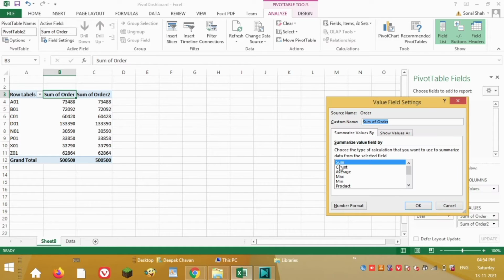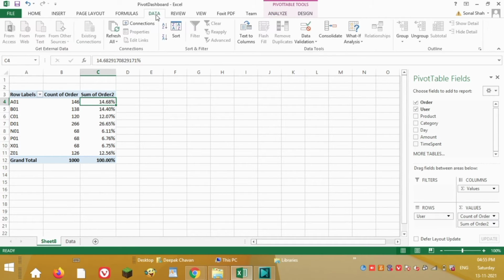How to create Pivot Table?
Data is everywhere, tons and tons of data is populated everyday. And lots of high end tools available for analysis. But today we are going to use Excel for Data analysis. Our goal is to create fully dynamic dashboard using excel and then do slice and dice of data. Here in first video you will learn how to create simple pivot table and do % calculation in pivot. It will save lots of your time because % calculation is dynamic.

Use this guide and show your data analysis skills, become data super hero.

This series will address following questions -
How to add % to the pivot table?
How to create dashboard?
How to use slicer?
How to create chart using pivot table?
How to perform data analysis in excel?

Hope this helps you. Kindly share your comments.